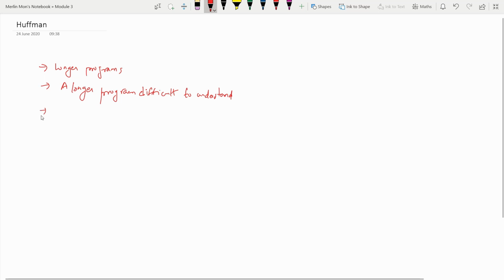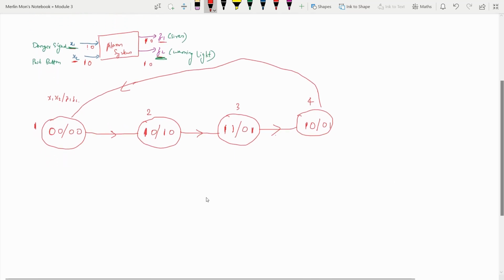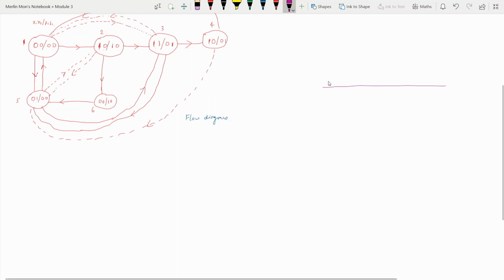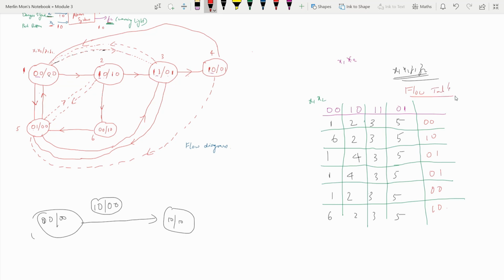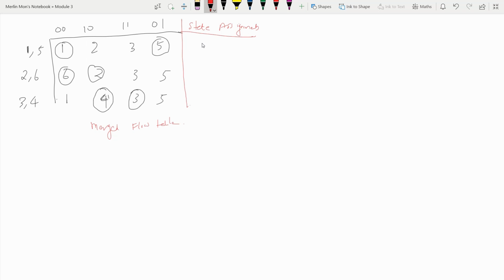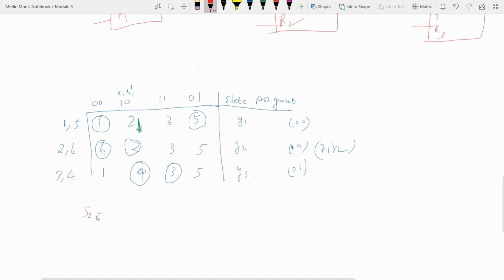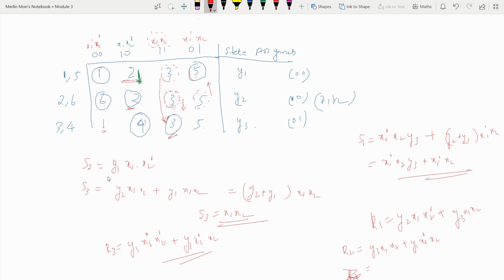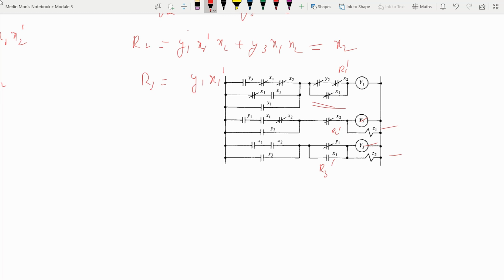Relay Ladder Logic -Huffman method: Sequential Systems, Stable and Unstable States, State Assignment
Design of Relay Ladder Logic Diagrams using Huffman's Method is discussed in this video.

Presented by: Merlin Mon Mathew